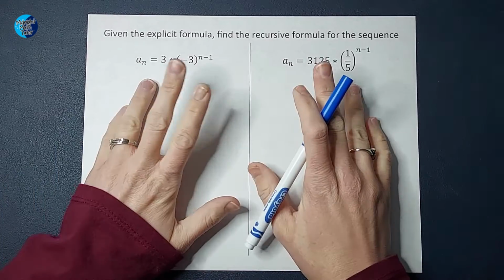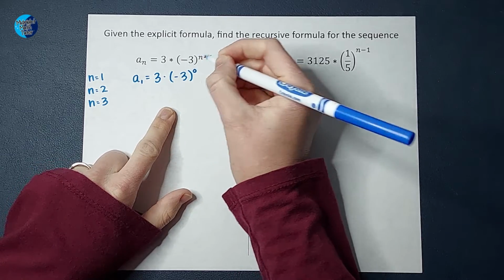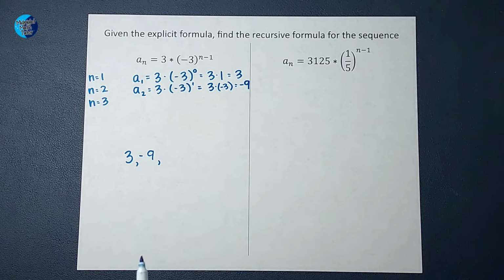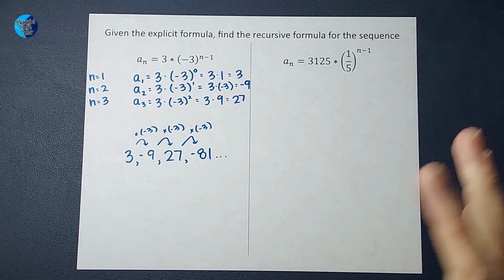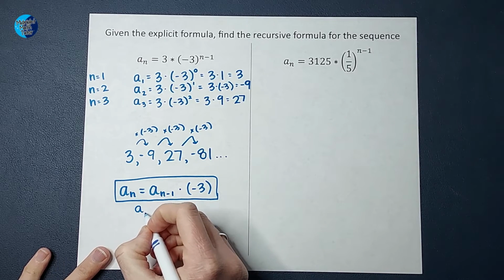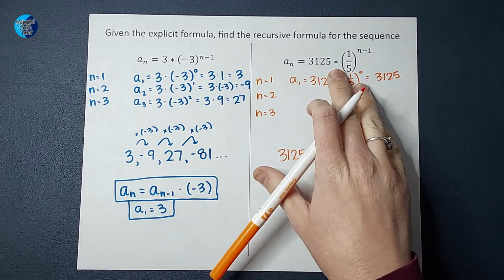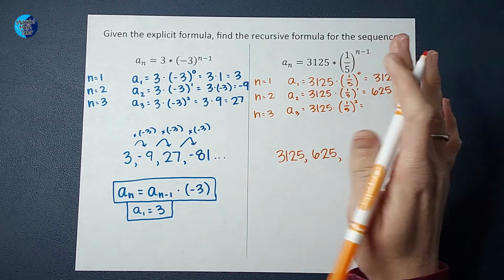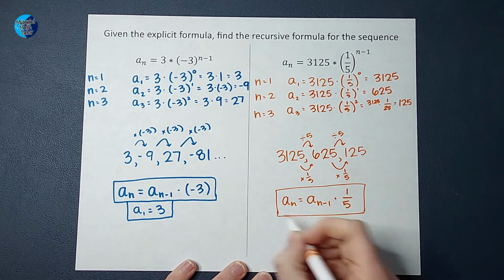Find the Recursive Formula of a Geometric Sequence Given the Explicit Formula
You've probably been working with sequences, recursive formulas, and explicit formulas. In these examples, instead of being given the sequence and being asked to find one of the formulas, we've been given the explicit formula and we're being asked to find the recursive formula. In these examples, we find the first few numbers of the sequence using the explicit formula and then find the recursive formula from there.